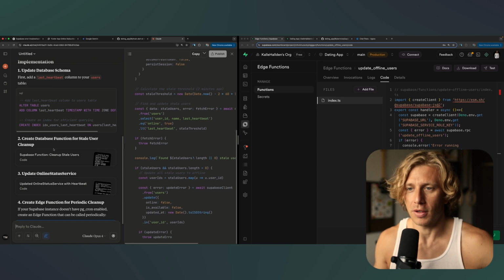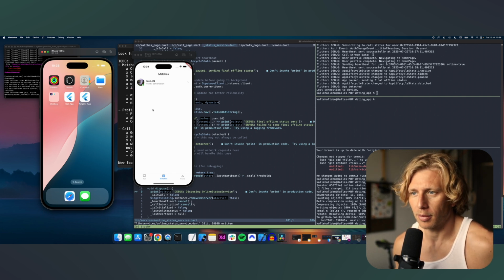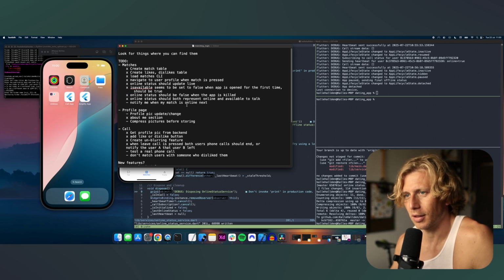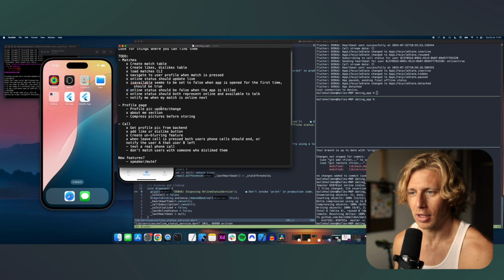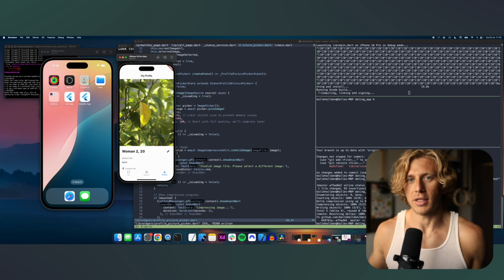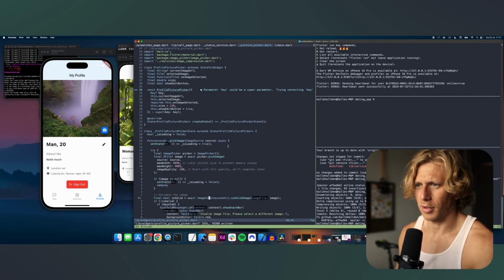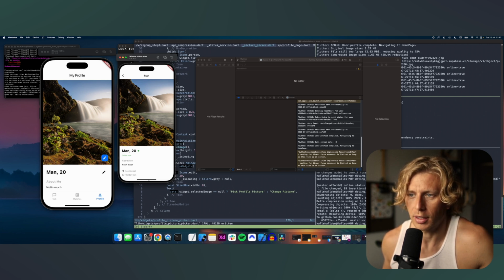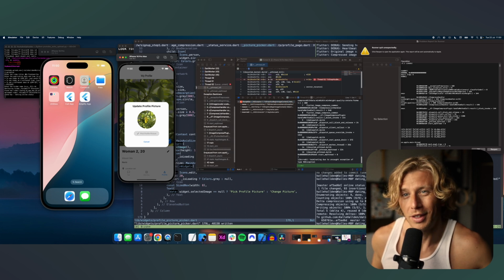#67 Frontend Day - Updating profile pictures now works... sort of